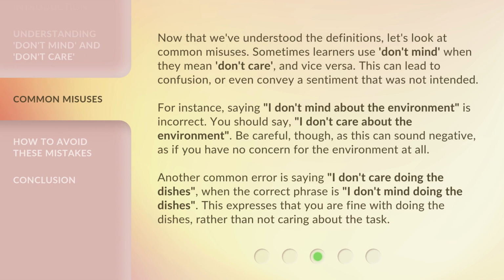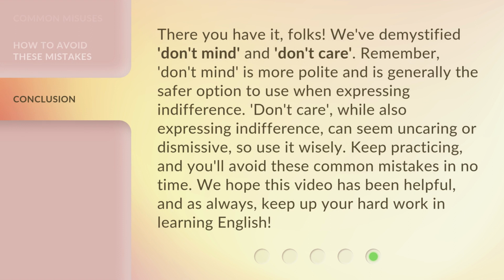Don't Mix Up 'Don't Mind' and 'Don't Care': Common Misuse and How to Fix It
Mastering 'Don't Mind' and 'Don't Care': Common Misuse and How to Fix It • Learn the difference between 'don't mind' and 'don't care' in English and avoid common mistakes. Discover how to express indifference politely and effectively, while avoiding sounding dismissive or rude. Watch now to improve your conversational English skills!

00:00 • Introduction - Don't Mix Up 'Don't Mind' and 'Don't Care': Common Misuse and How to Fix It
00:33 • Understanding 'Don't Mind' and 'Don't Care'
01:07 • Common Misuses
02:01 • How to Avoid These Mistakes